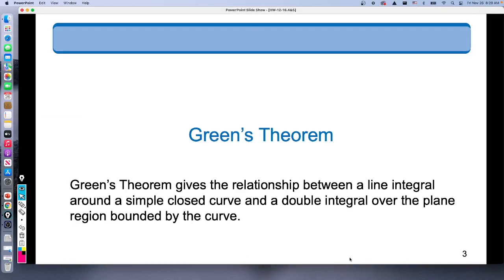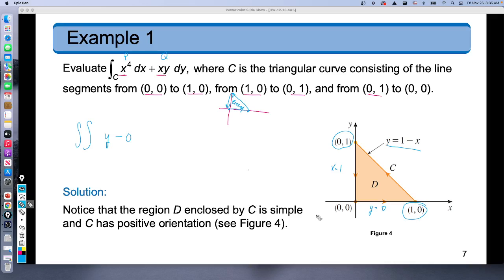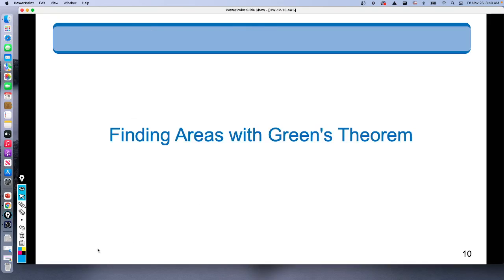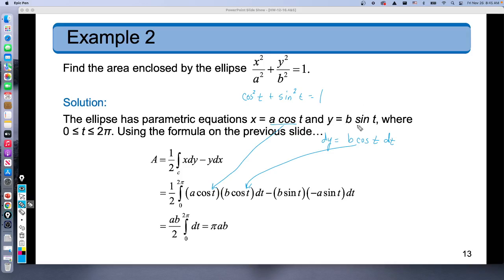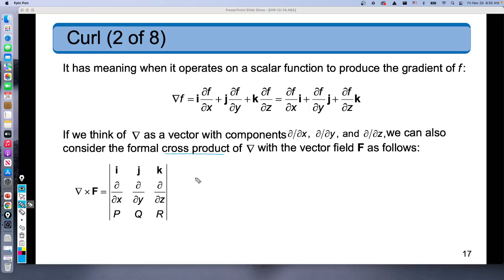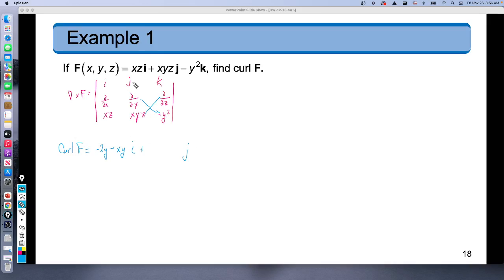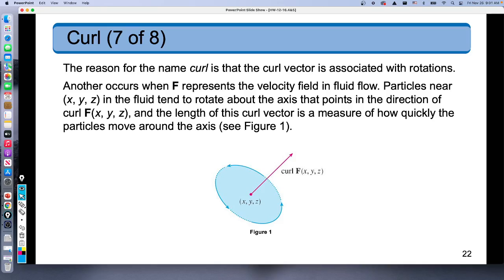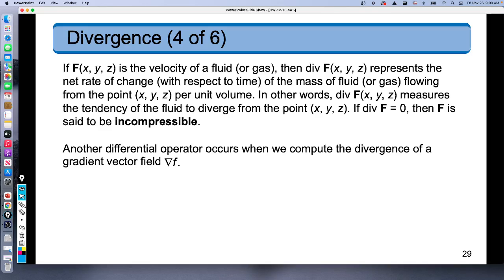MAT264 HW12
Green's Theorem, Curl and Divergence